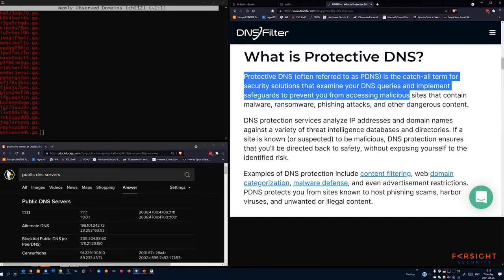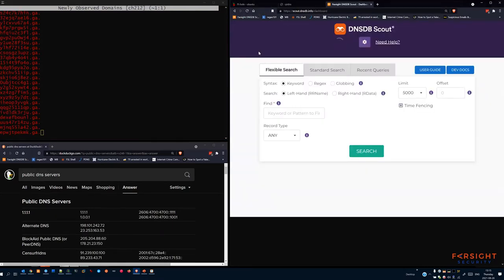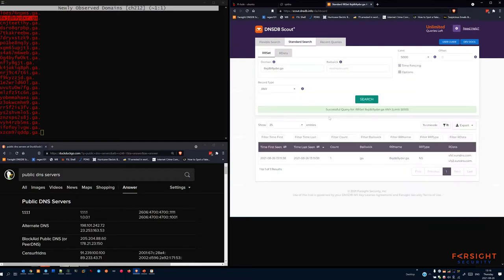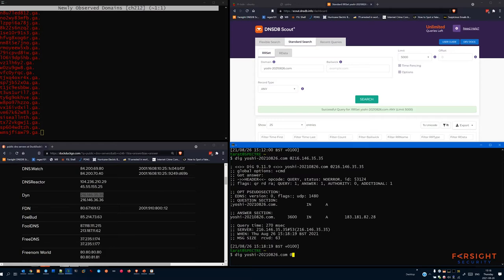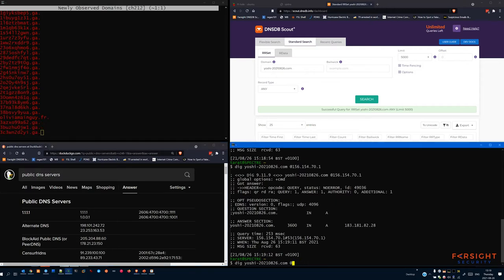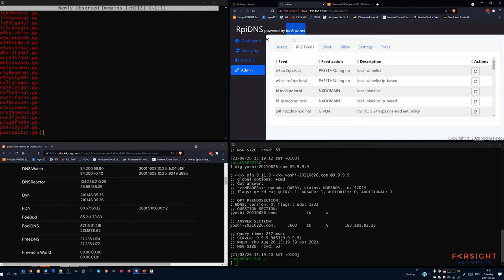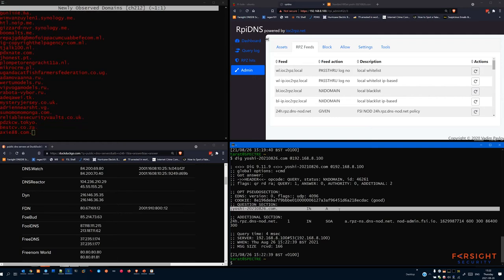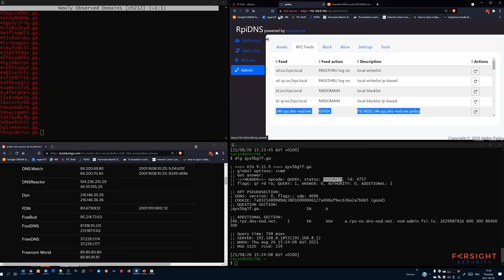Protective DNS 2021-08-26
Examples are given, including how to deploy Protective DNS in a Raspberry Pi for personal use, so as to gain the benefits of Protective DNS without the hazards of exposing personal information to and adding external dependency upon an anycast (cloud) DNS provider.